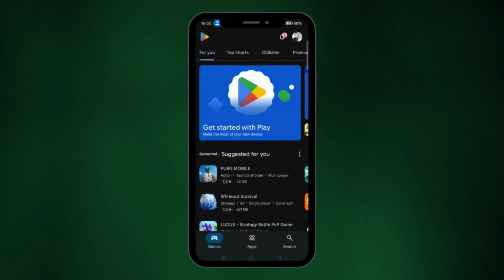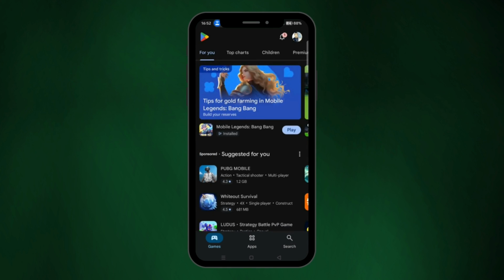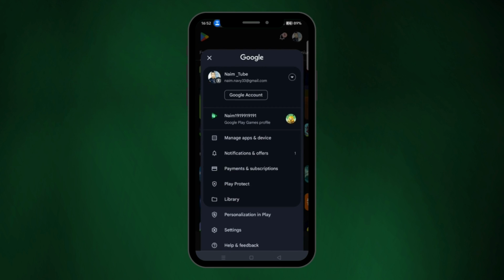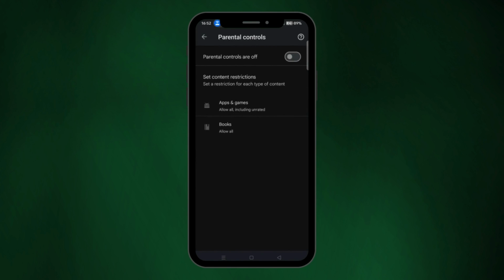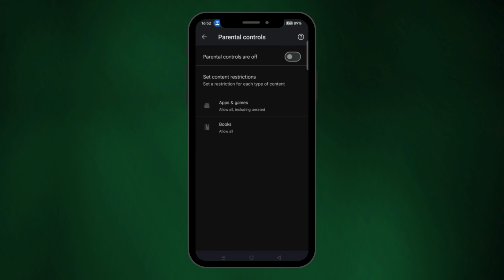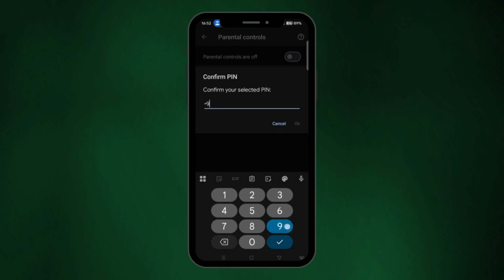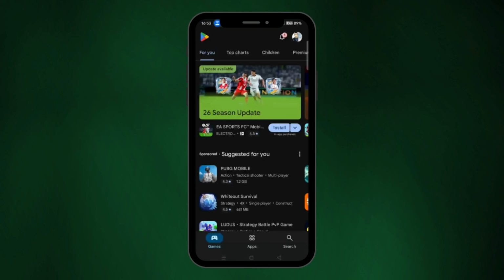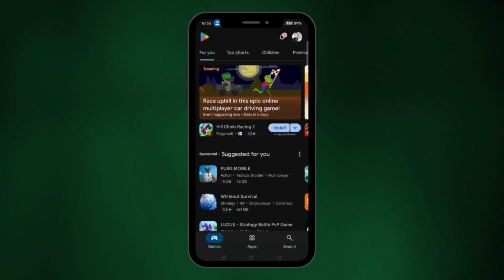How to Hide Apps and Games on Google Play | Keep Your Downloads Private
Want to keep your downloads private on Google Play? 📱 In this video, I’ll show you how to hide apps and games on Google Play so they don’t appear in your library, wishlist, or recommendations.
Here’s what you’ll learn:

🔒 How to hide apps from your Google Play library
🗑️ How to remove apps and games from your wishlist
👤 How to manage your Google account for more privacy
⚙️ Tips to keep your app activity hidden from others
📲 Works on most Android devices with the latest Google Play Store
By the end of this tutorial, you’ll know how to keep your app history private and your Play Store organized.